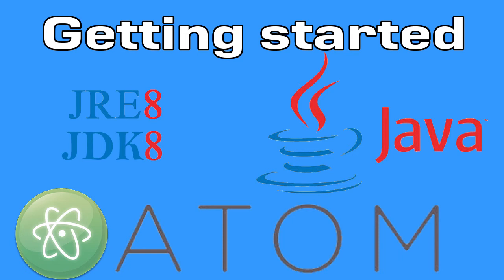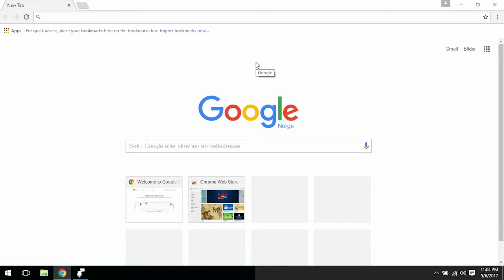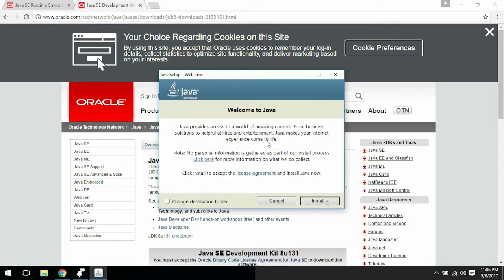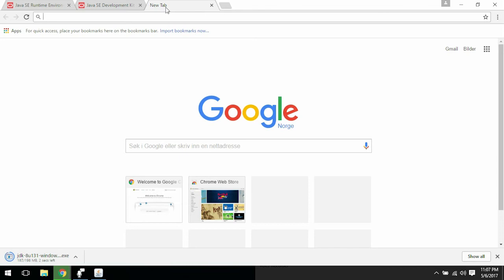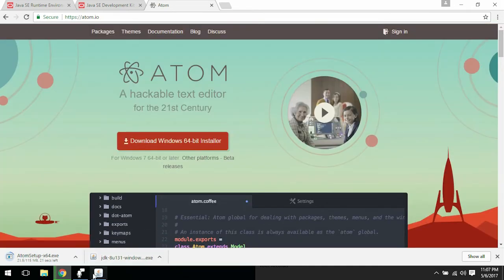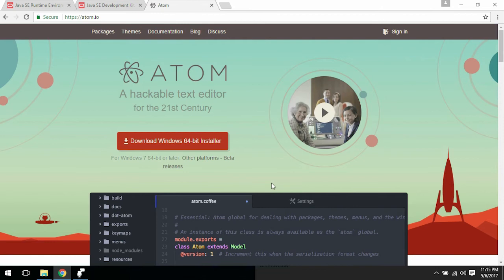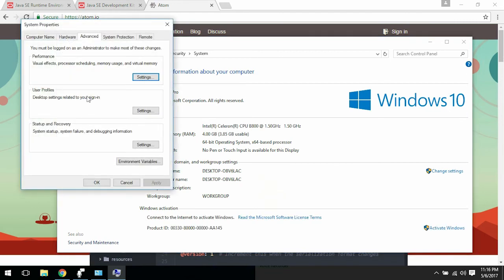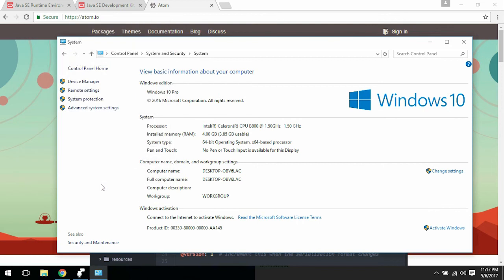Introduction to JAVA - Episode 0 - Getting started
In this video I'm teaching you how to download Java Runtime Environment (JRE) , Java Development Kit(JDK) and the Atom text editor.
After my instructions are followed, you will be ready to start programming your first Java program!